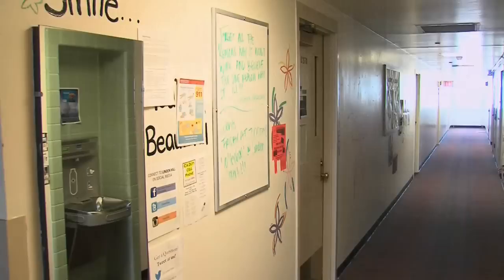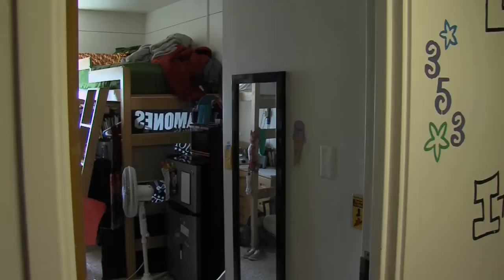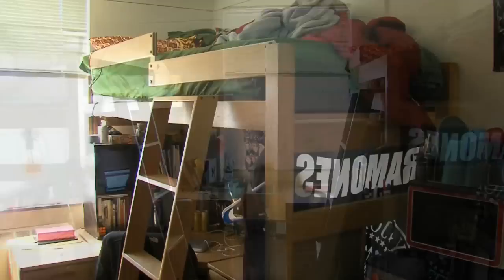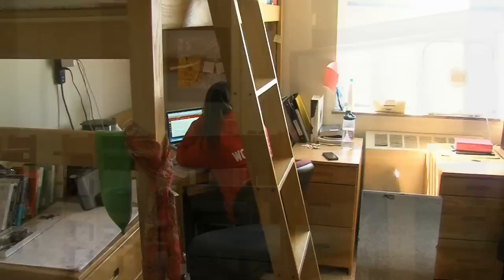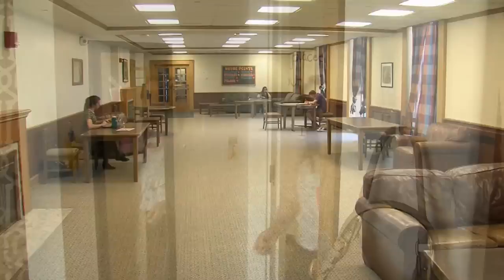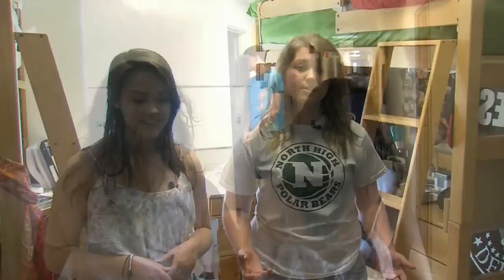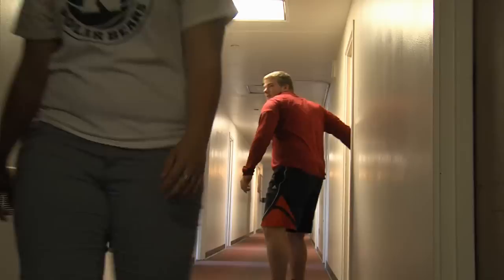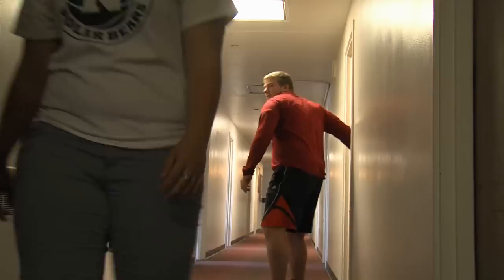Linden Hall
When you step in to Linden, you'll immediately feel at home. Our welcoming main floor living area is great for groups to gather and for studying. With spacious rooms and residents who take pride in their community, there's always something going one! Movies, hall and house events, meeting up with brother/sister floors and of course, studying, are things you'll find when you make Linden your Cyclone home.